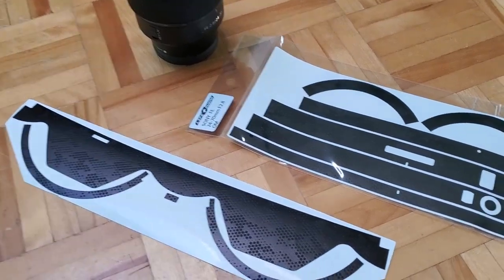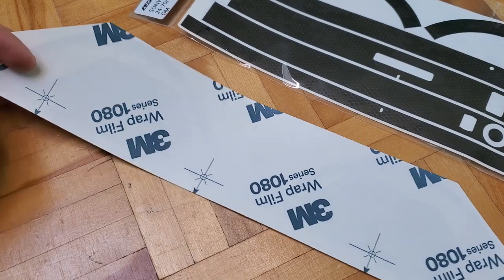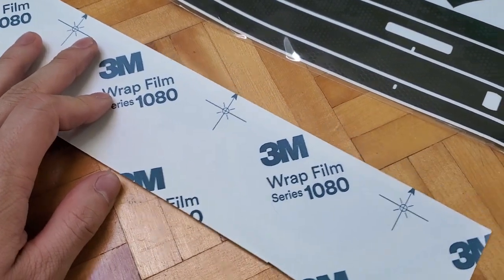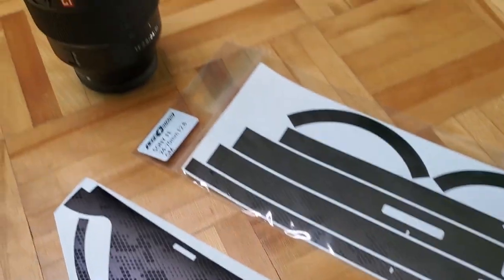WHAT'VE I DONE TO MY SONY 24-70 GM?! | LIFEGUARD SKIN REVIEW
Here is a video of my installation and review of the LIFE+GUARD skins for the Sony 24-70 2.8 GM FE for the Sony Alpha lineup. I absolutely love the design and the new look! Really unique and offers great protection as well.

Check out the skins on IG: @LYFGVRD